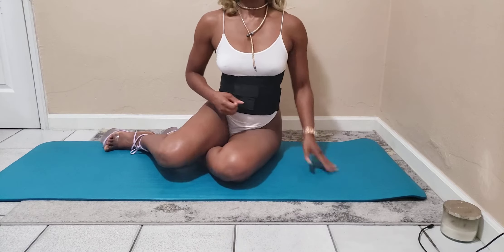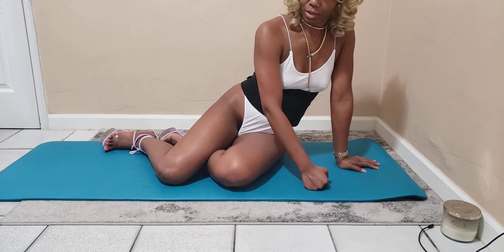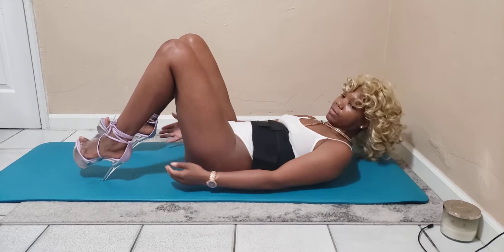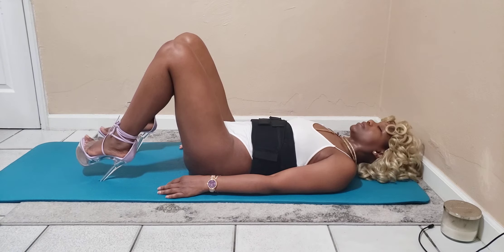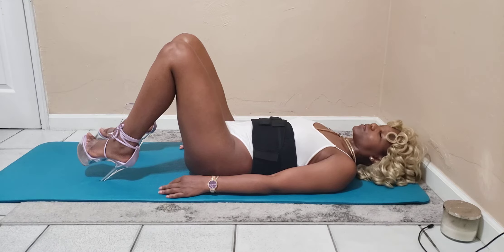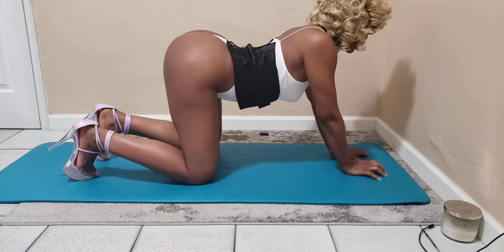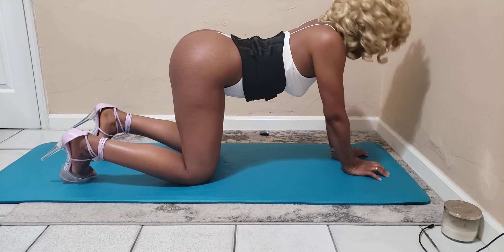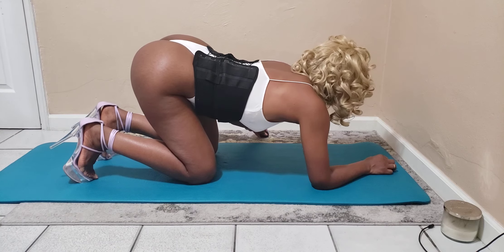Exercising in Thongs and 6-Inch High Heel Stilettos. Full Body Workout: Abs, Arms, Glutes, Quads